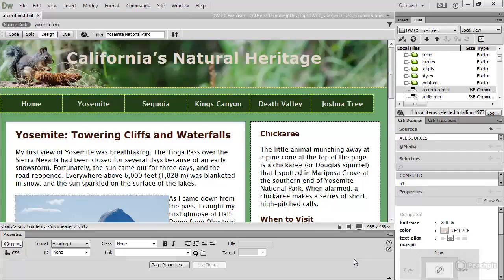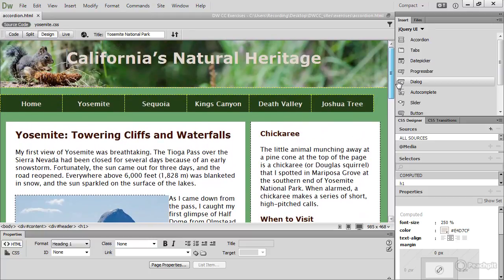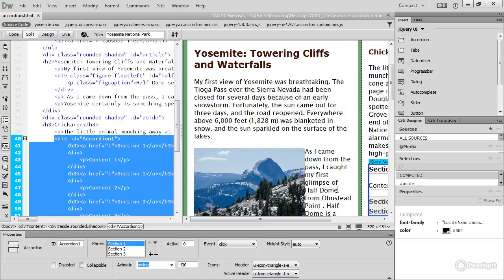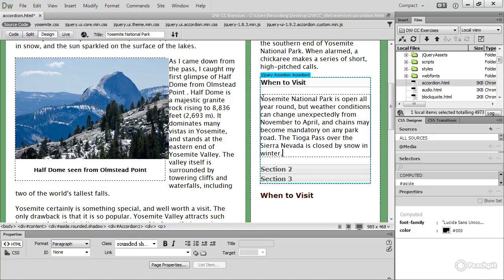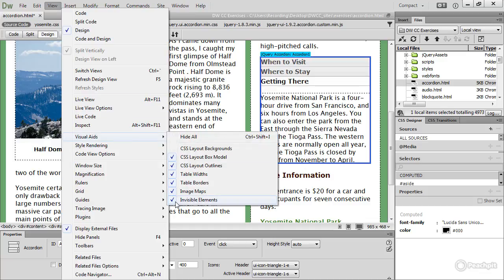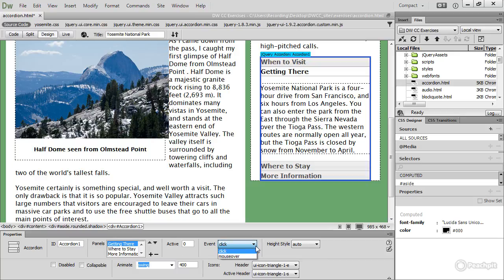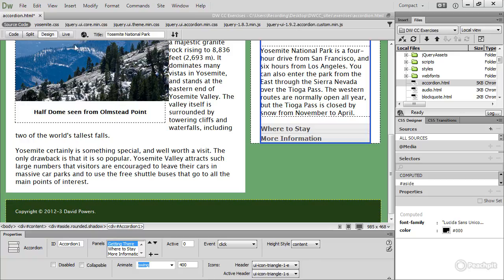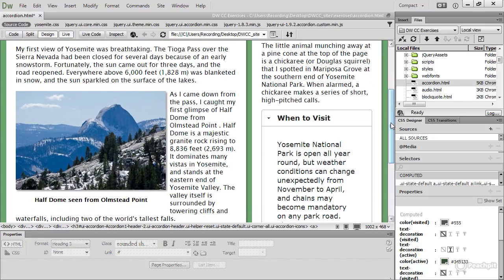080 Inserting an Accordion